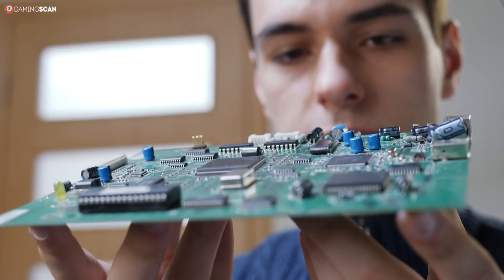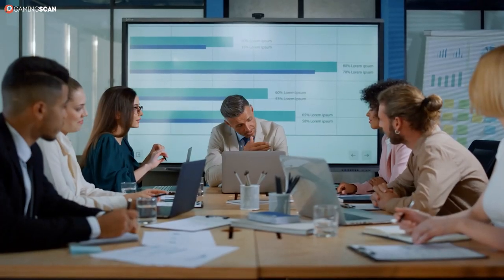What Is Processor Speed? [Simple Guide]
What is a CPU or processor? How many CPU cores do you need and what is processor speed? How important is the processor speed and how much do you need?

This video answers all your questions. Keep watching!

Keep watching!

Timestamps:
0:00 Intro
0:53 What Is A CPU?
1:36 CPU Cores
2:34 What Is Processor Speed?
4:25 How Important Is Processor Speed?
5:35 Conclusion